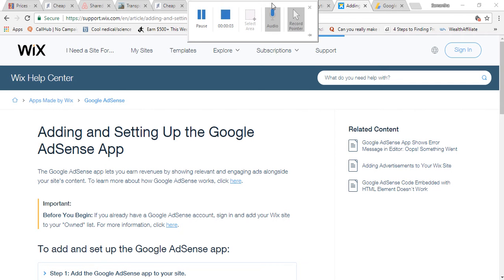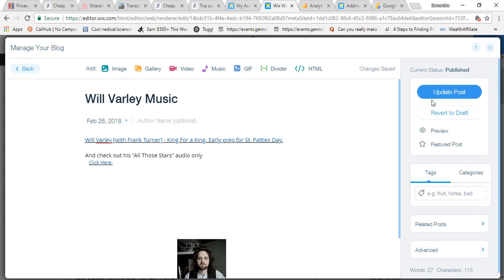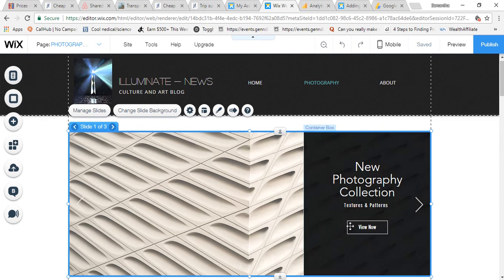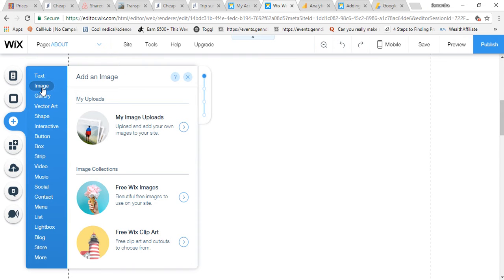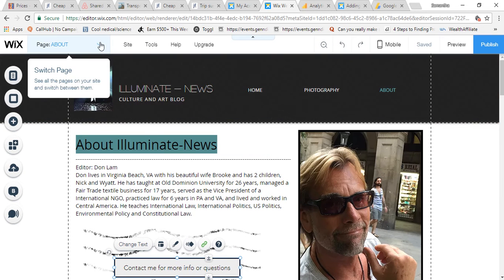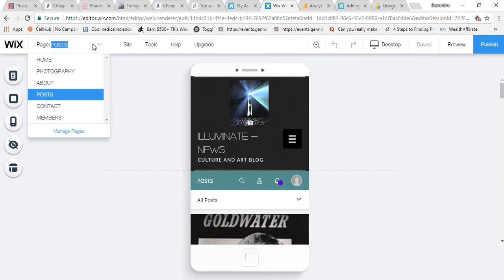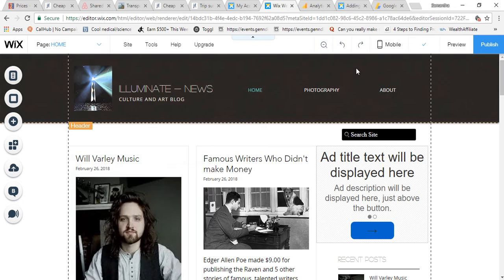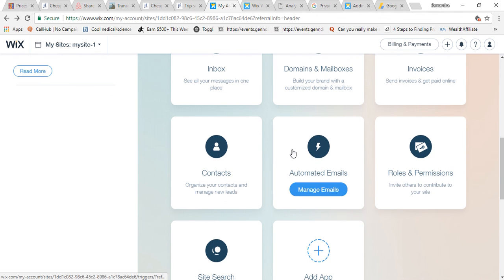Media1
tutorial for Don